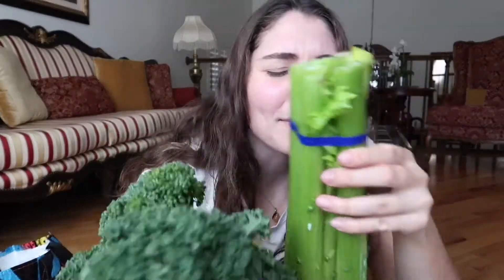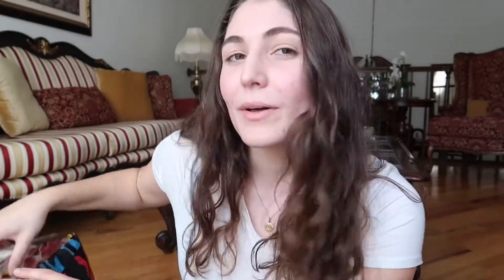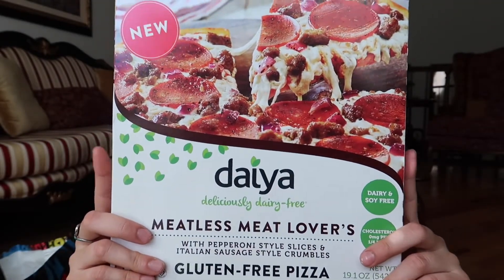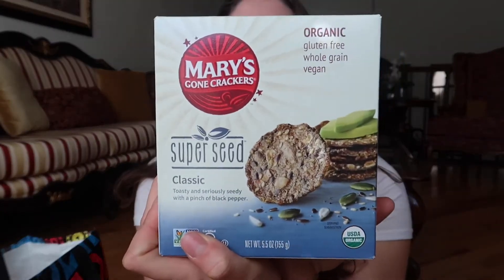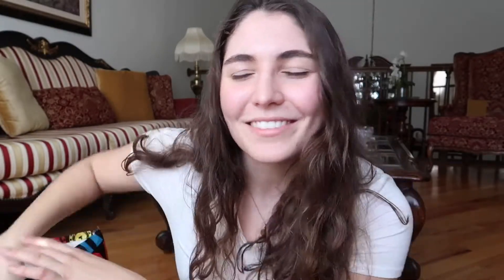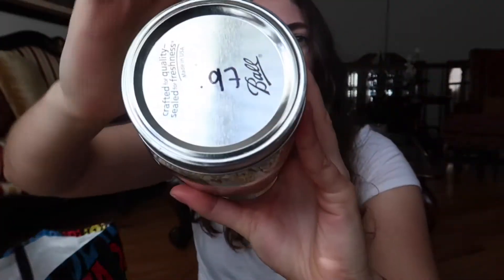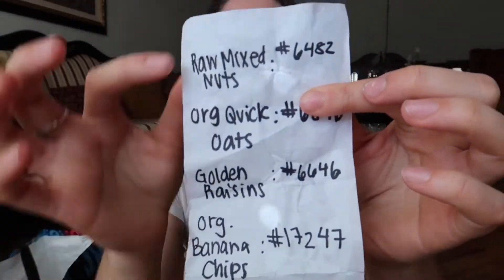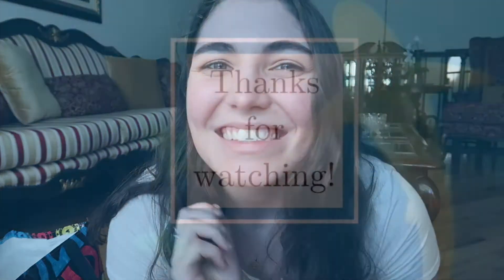ZERO WASTE GROCERY HAUL | tips on how to shop in bulk!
This video is just a little zero waste shopping haul! Although I am not fully zero waste I do strive to be as zero waste as possible! I just wanted to put this video up for those of you who have never shopped in bulk before and needed a little extra advice!

-recommendation-
 Cruzer 100% vegan pizzeria:
4449 Prospect Ave
United States